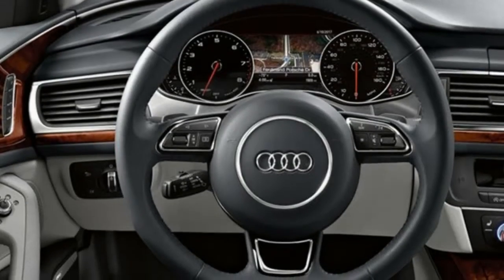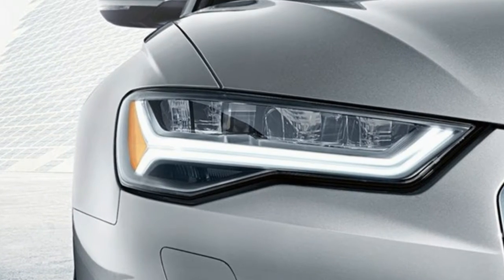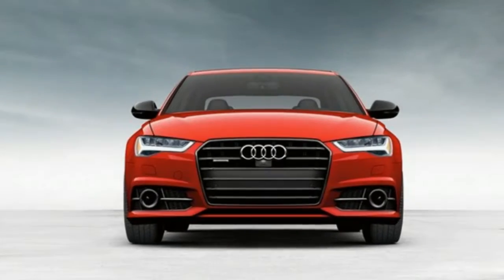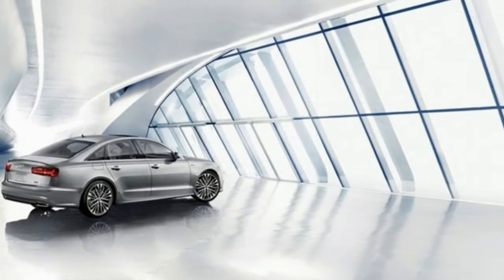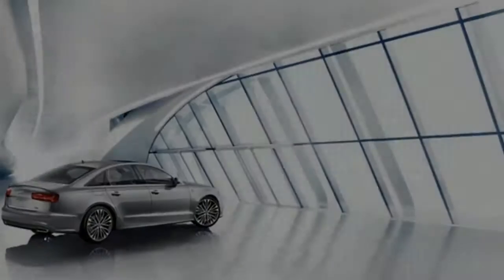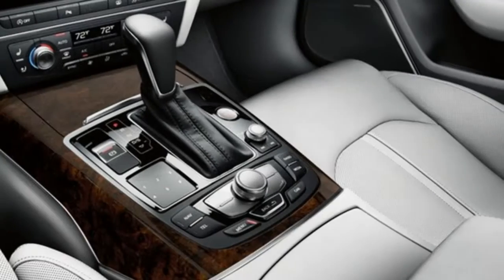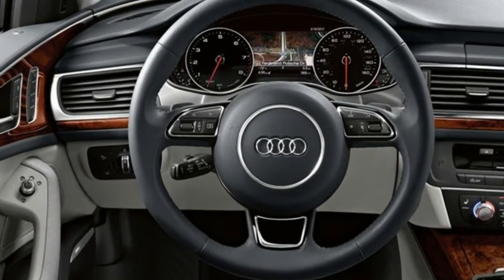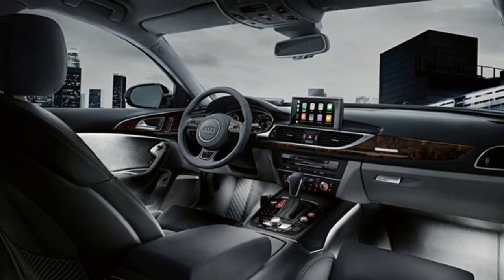2018 Audi A6 - Judge it by its cover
2018 Audi A6 - Judge it by its cover

The Audi A6 demonstrates its vivacious personality  and we gave it the looks to match. With sleek S line elements, available LED headlights and Singleframe grille, you get a sneak peek of what’s in store.

The available head-up display can project relevant information regarding the car’s speed and navigation directly onto the windscreen, helping the driver keep their eyes on the road ahead of them.

Judge it by its cover

With its iconic S line elements, available LED headlights and Singleframe grille, the 2018 Audi A6 is as beautiful on the outside as it is on the inside.

The available Audi A6 Competition package is for the driving enthusiast. Complete with 20 inch 5 double spoke wheels in a Titanium matte finish, Black exterior mirrors, High gloss Black package, Red brake calipers, sport suspension, S line bumpers and more, the Competition package means business and thrill.

Credit Sound : NCS